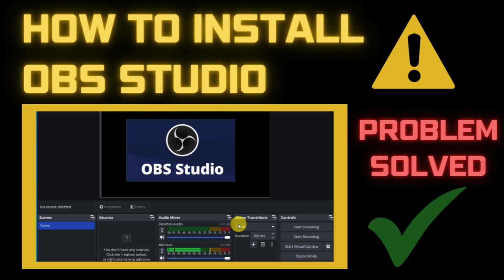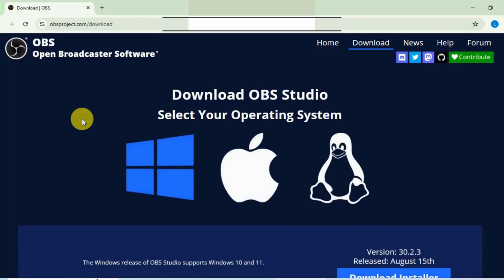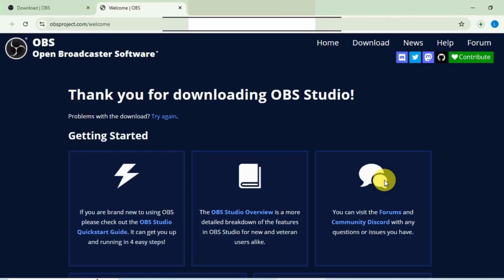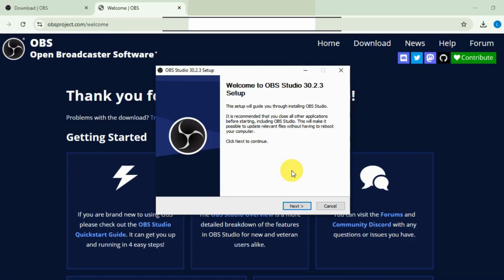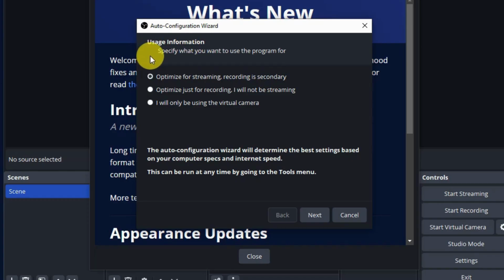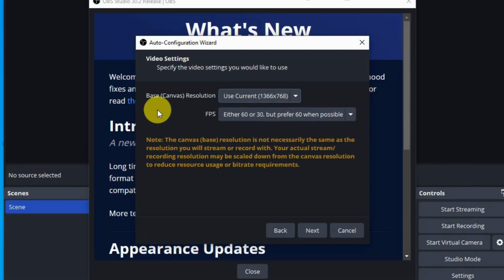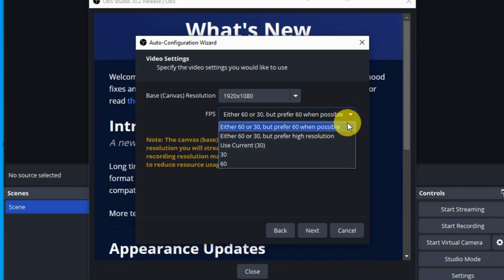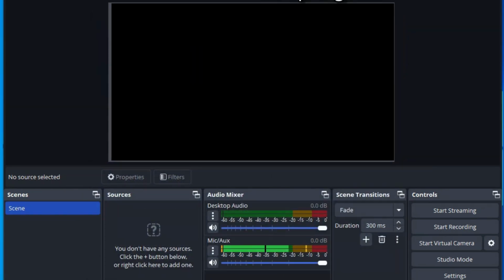How to download and install OBS Studio | How to download OBS screen recorder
In this video, I’ll show you exactly how to download and install OBS Studio on Windows 10 or 11, ensuring you have the latest version to get started with streaming and screen recording. OBS Studio is an essential tool for content creators, streamers, and anyone looking to record or live-stream with ease. This tutorial will guide you through the entire setup process, covering:

How to download OBS Studio on Windows 10/11
How to install OBS Studio on a Windows 11 64-bit system
Screen recording and Stream recording
Instructions:

Step 1: Visit the official OBS Studio website to download the latest compatible version for Windows 10 or 11. I'll walk you through selecting the right version and saving it to your PC.

Step 2: After downloading, double-click the OBS Studio installer and follow each prompt to complete the installation. I’ll explain each step so you can avoid common setup mistakes.

Step 3: Once installed, open OBS Studio and follow along as I show you how to configure the initial settings for streaming and recording.

This tutorial covers how to download and install OBS Studio 2024, set up OBS on Windows 11, and ensure your system is ready for high-quality streaming and recording. Whether you’re new to OBS or upgrading to the latest version, this guide has you covered.

If you face any issues with installing OBS Studio on your Windows 10 or 11 system, I’ll be troubleshooting common problems to help you get OBS up and running smoothly. This video is suitable for all Windows 10/11 devices, including brands like Dell, HP, and Lenovo.

Topics covered are:
How to download OBS screen recorder
how to download and install obs studio on windows 10 /11
how to install obs windows 11 and screen recording on laptop